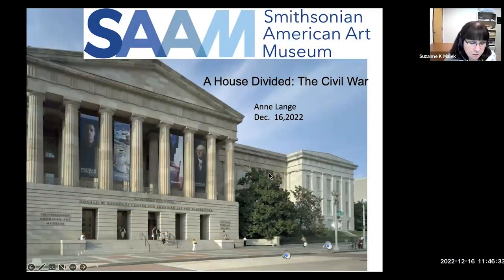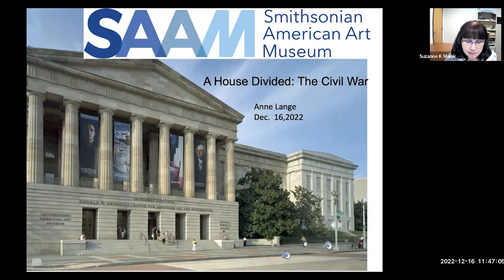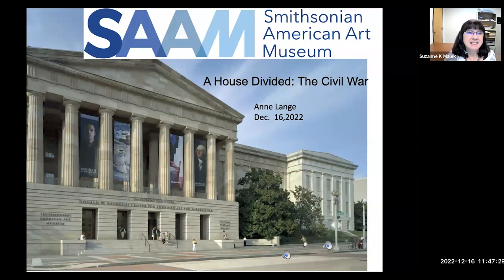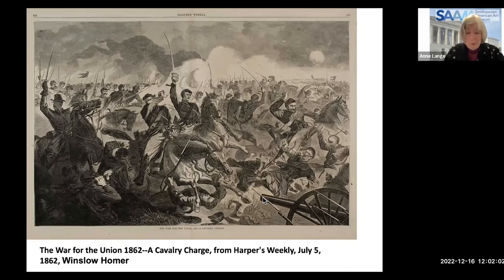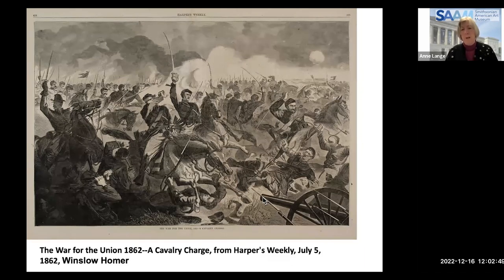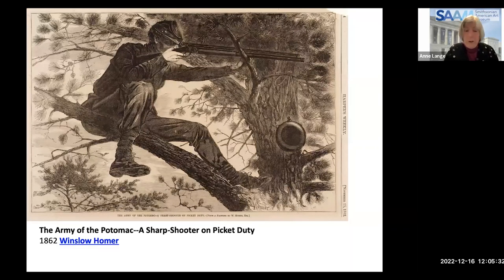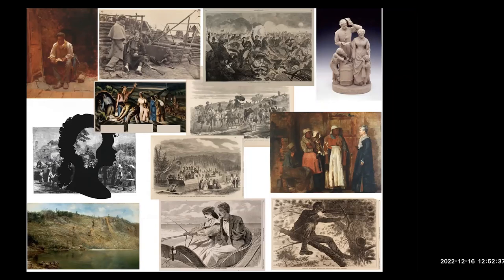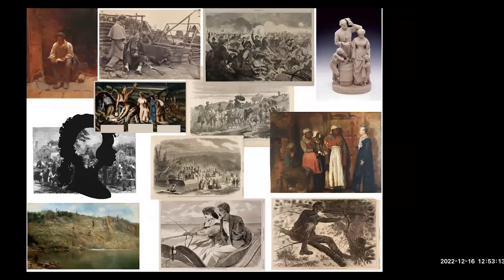TMCC Genealogy - Smithsonian American Art Museum, A House Divided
Ann Lange, Video Conference Presenter at the Smithsonian American Art Museum in Washington, D.C., joins us to talk about "A House Divided: The Civil War."

The TMCC Library offers an Open Genealogy Lab each Friday, it's free, online and open to the public. TMCC Librarian Suzanne Malek welcomes in a new guest speaker as we explore a different genealogy topic each week.

The views and opinions expressed by guests and lab participants are their own and their appearance does not imply an endorsement of them or any entity they represent. Views and opinions expressed by our guests or participants are their own and do not necessarily reflect the view of the Board of Regents, the System or TMCC, or any of its officials.